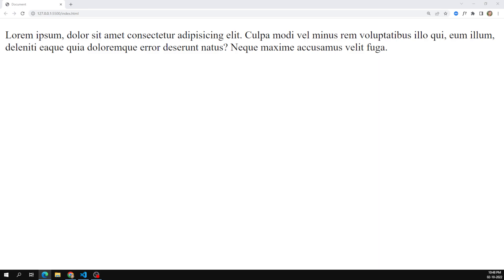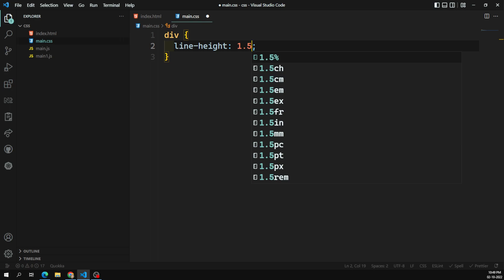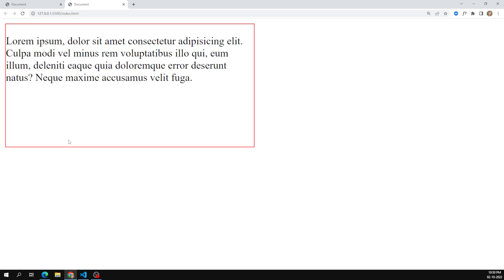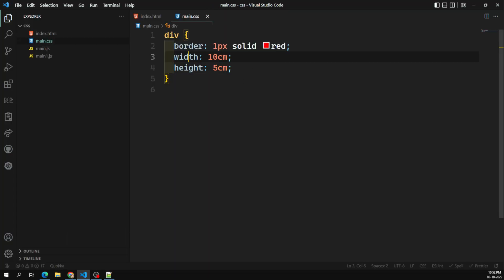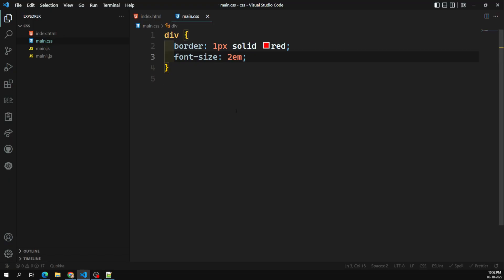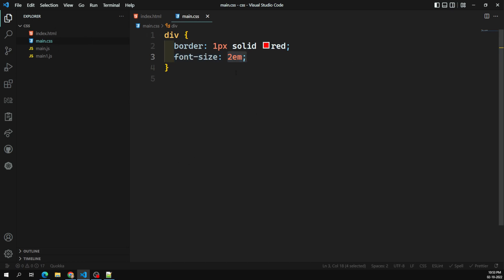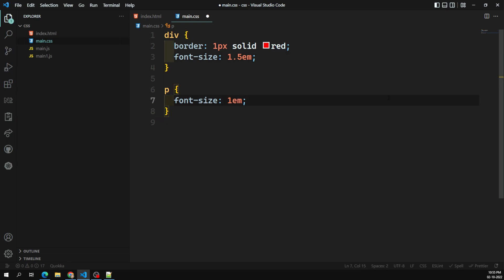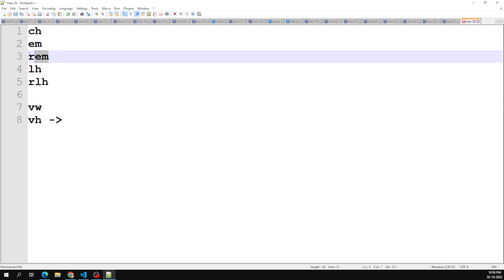18. Sizing Units in CSS. Difference between the em and rem sizing Units - CSS3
In this video we will see about the sizing units in CSS and the difference between the em and rem sizing units - CSS3